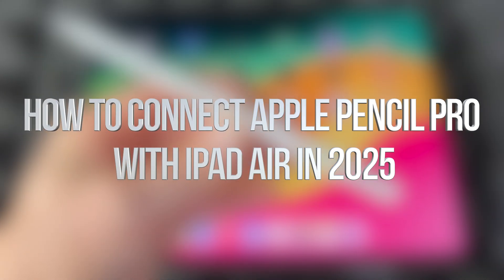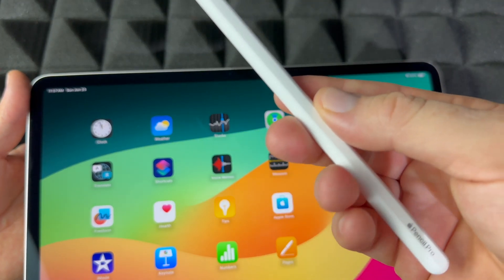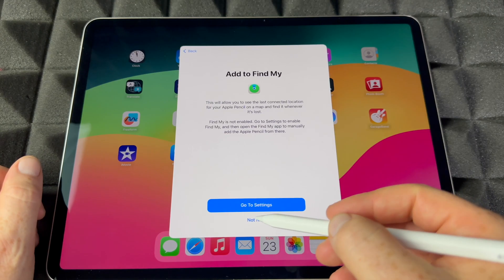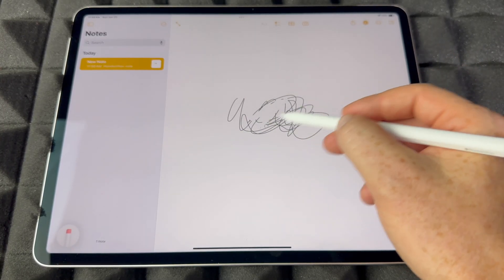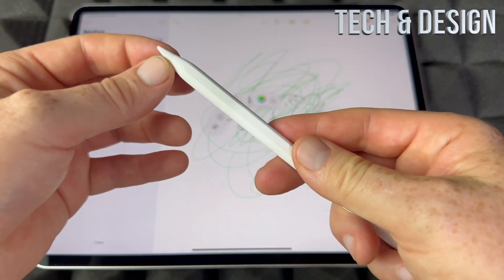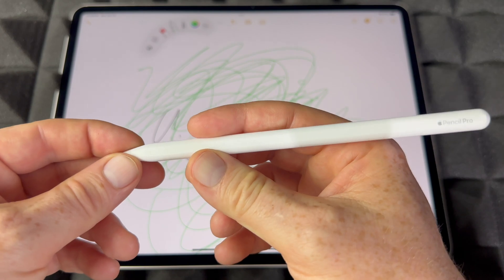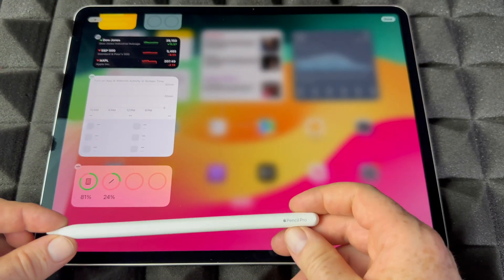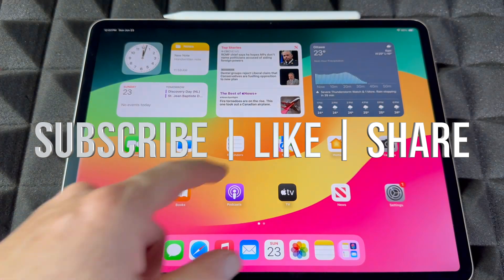How to Connect Apple Pencil Pro with iPad Air in 2025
Connect Apple Pencil with iPad Air